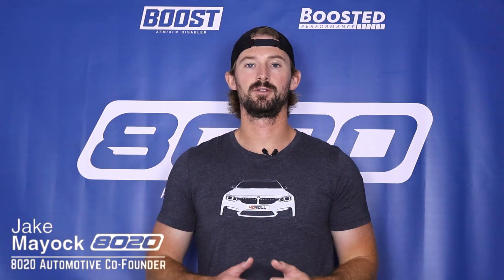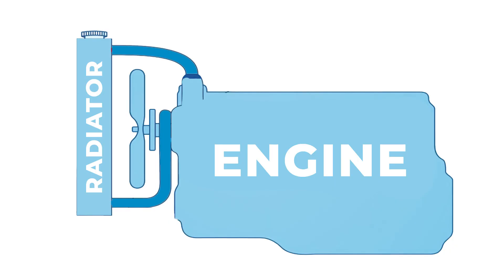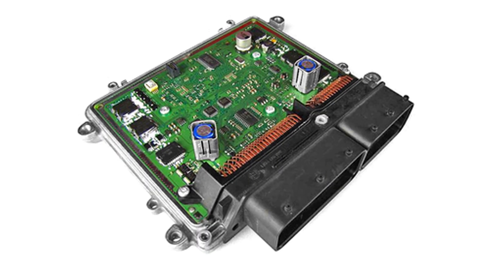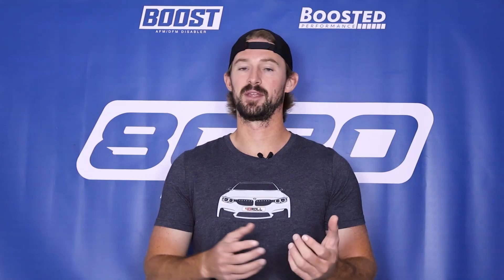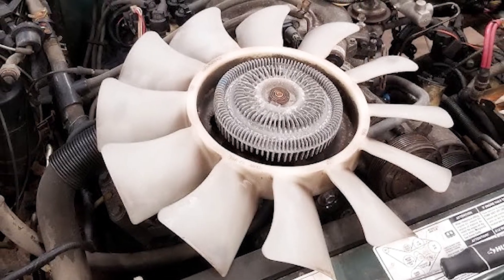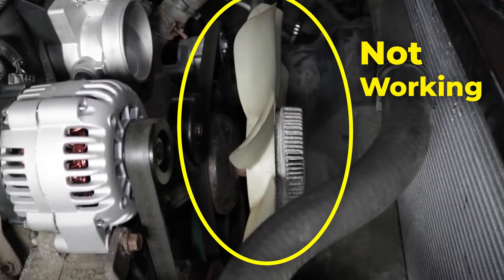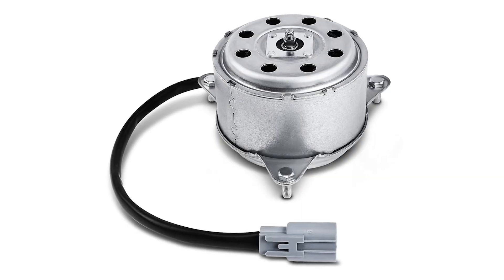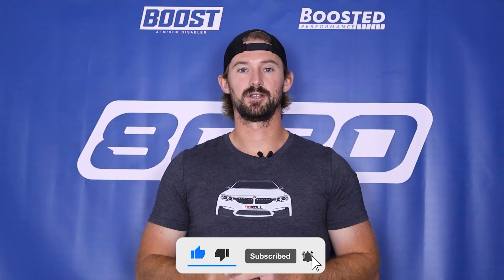Cooling Fan Problems EXPLAINED: Diagnosis & Fixes!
Is your vehicle overheating or making unusual noises from the engine bay? A failing cooling fan could be the culprit, and in this video Jake breaks down everything you need to know about them—including their purpose in regulating engine temperatures, how they work, the differences between mechanical and electric fans, and the most common causes of failure. We also go over how to properly diagnose both electric and mechanical cooling fan issues, from electrical testing and relay checks to free-spin and mechanical inspections, so you can identify problems early before they turn into costly repairs. Whether you drive a daily commuter, truck, or performance car, this guide will help you understand your cooling system, recognize when a fan is starting to fail, and take the right steps to keep your engine reliable and protected.

8020 Automotive owns and operates a portfolio of content websites and eCommerce stores in the Automotive industry. We provide over a million monthly readers with high-quality automotive content, focused predominantly on technical and performance modification guides.
00:14 – Why is a Vehicle’s Cooling Fan Important?
00:35 – Engine Cooling Fan Video Outline
00:53 – What is an Engine’s Cooling Fan & How Does it Work?
01:38 – Different Types of Vehicle Cooling Fans (Mechanical/Clutch & Electric)
02:49 – Signs & Symptoms of a Bad Cooling Fan!
04:09 – Common Causes of a Failing Cooling Fan!
05:01 – How to Diagnose a Faulty Cooling Fan!
05:11 – How to Diagnose a Mechanical Cooling Fan!
06:38 – How to Diagnose an Electric Cooling Fan!